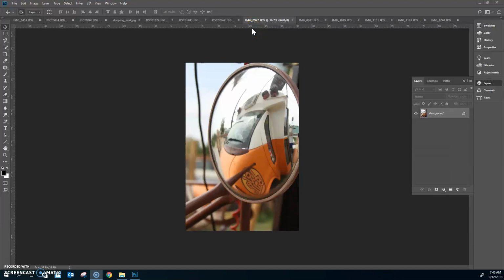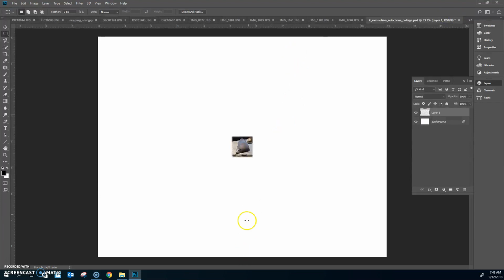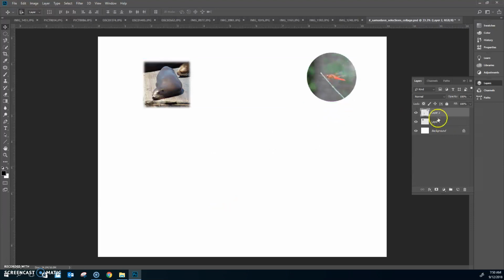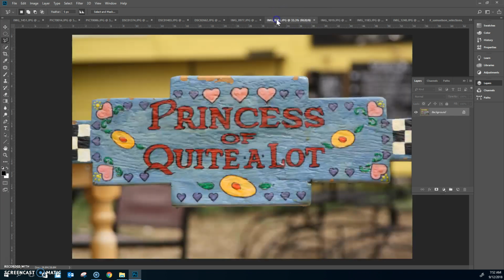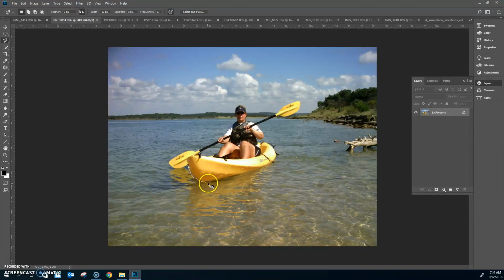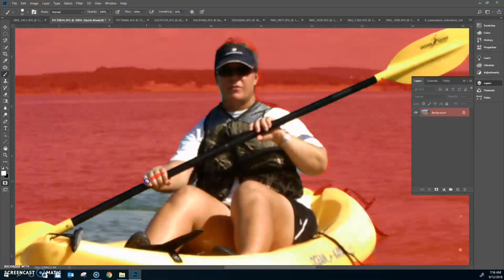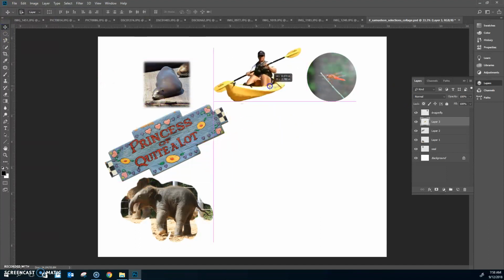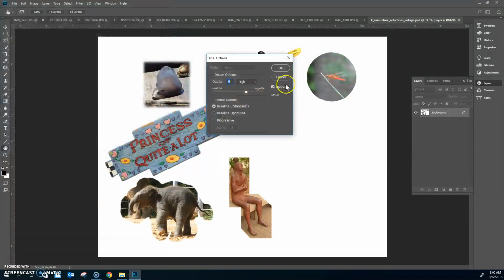PS Selections Quick Mask Mode